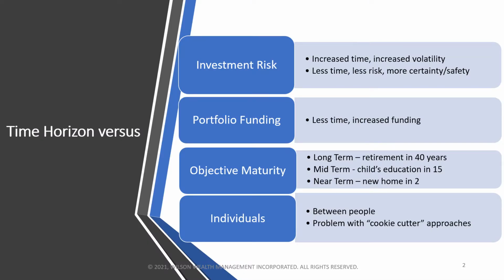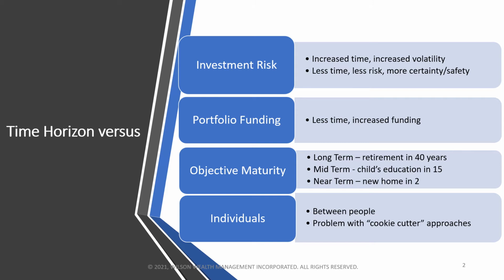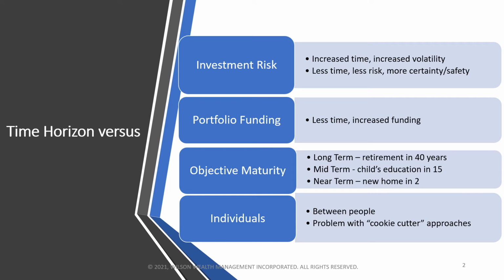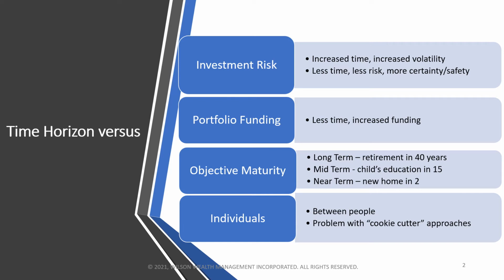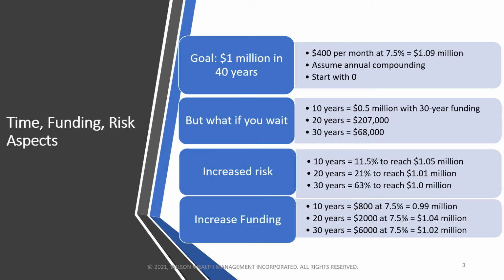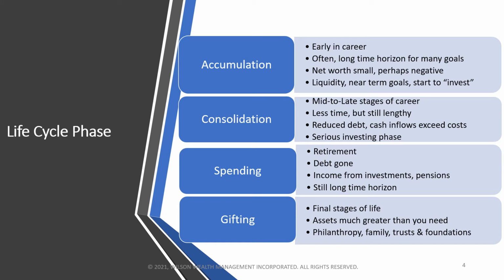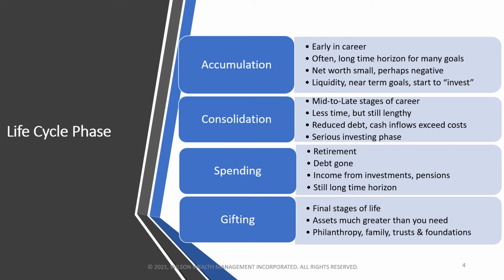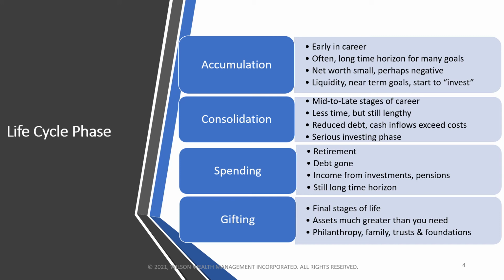Episode 14: Investor Profile - Time Horizon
The Investor Profile is impacted in many ways by the time horizon. In this episode, we look at:

The relationship between time and investment funding and risk.

How time differs by financial objective.

How the concept of time differs between individuals. And why using a phase of life cycle approach is often better than simply age based.